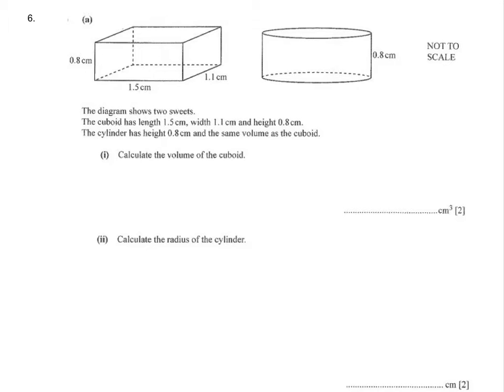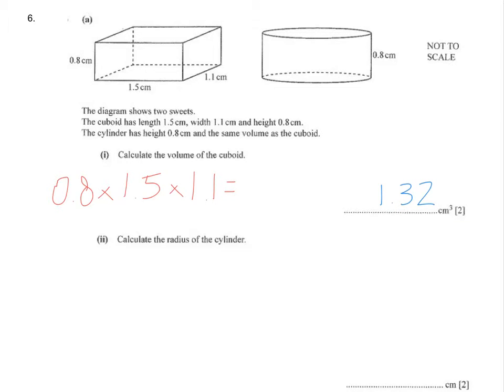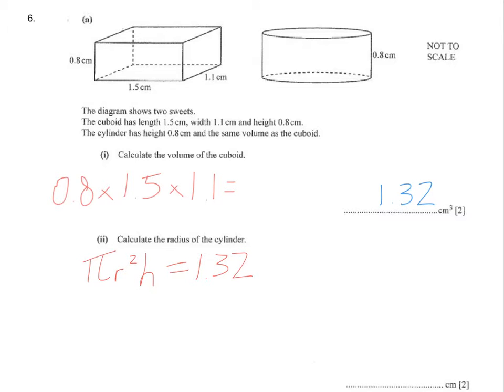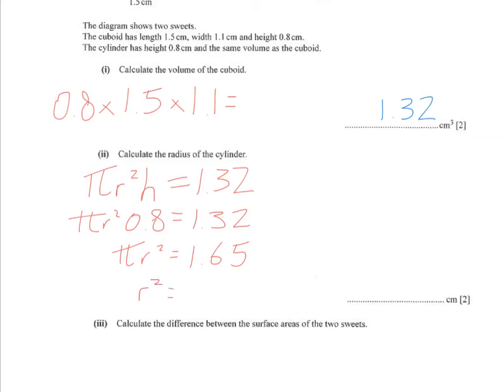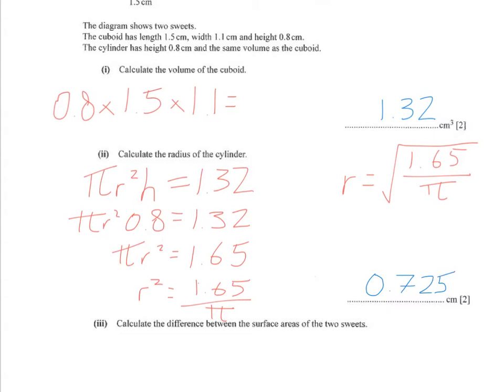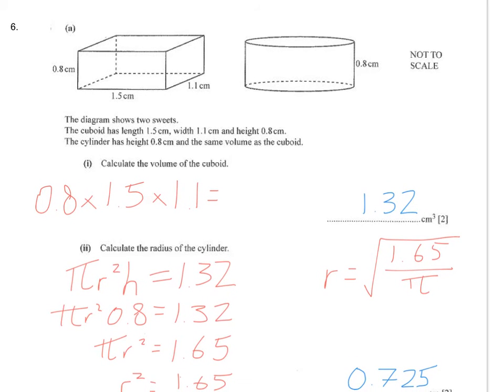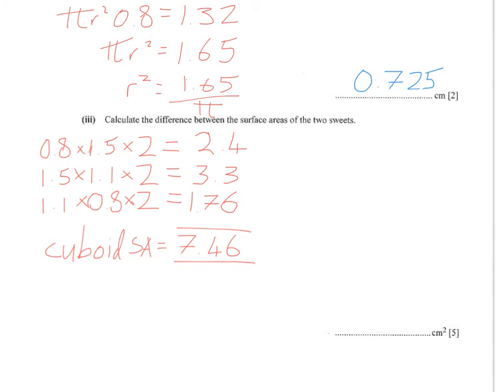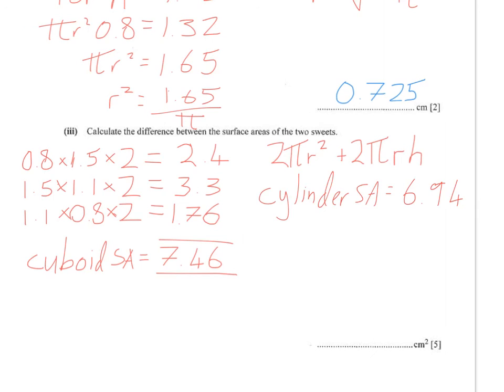IGCSE Mock P4 2017 Q06a